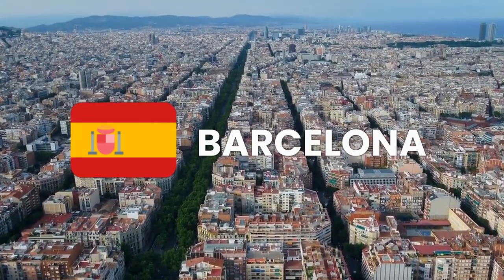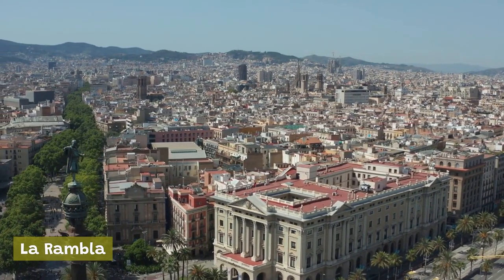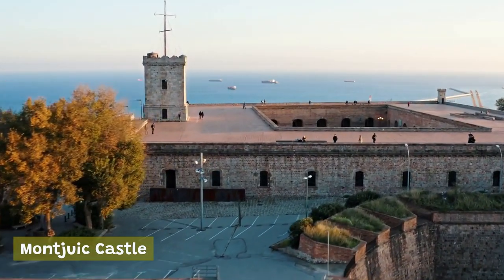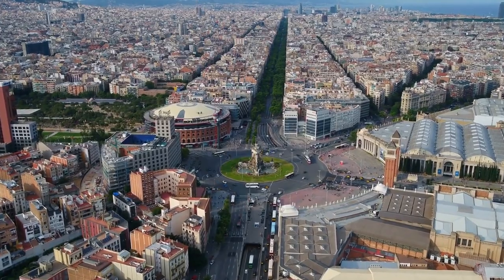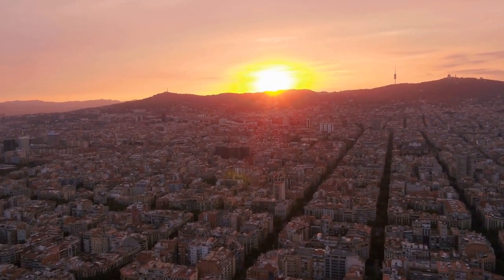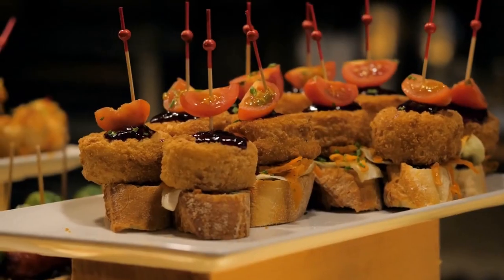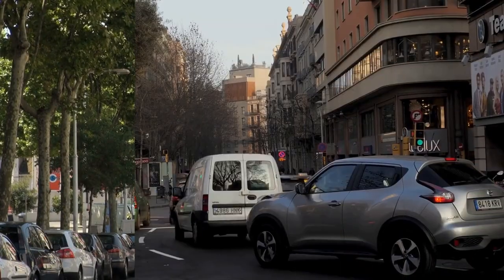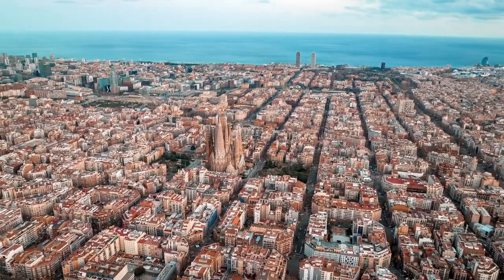Barcelona In 8 Minutes ''Explore the Cultural Riches of Spain''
Join us on a thrilling adventure as we explore the vibrant city of Barcelona, Spain, one of the world's most popular travel destinations. Immerse yourself in the city's rich culture, history, and cuisine through this virtual tour that showcases Barcelona's iconic landmarks and attractions, green spaces, museums, and more. Discover the awe-inspiring architecture of the Sagrada Familia, explore the colorful Park Guell, wander through the lively La Rambla, and explore the Gothic Quarter and Casa Batllo.

Learn about Barcelona's fascinating history, from its ancient origins and thriving textile industry to its pivotal role in the fight against fascism during the Spanish Civil War. Explore the city's arts scene and its contributions to the modernist movement, and witness the regeneration of Barcelona in the decades following the war.

Experience the vibrant food scene of Barcelona, with its delicious Catalan cuisine and iconic dishes like paella, seafood, escalivada, botifarra amb mongetes, and crema catalana.

Whether you're a world explorer or a curious traveler, this video is perfect for anyone who wants to discover the culture, lifestyle, people, and geography of Barcelona and Spain. So pack your bags and get ready for an unforgettable virtual vacation to one of the most beautiful cities in the world!